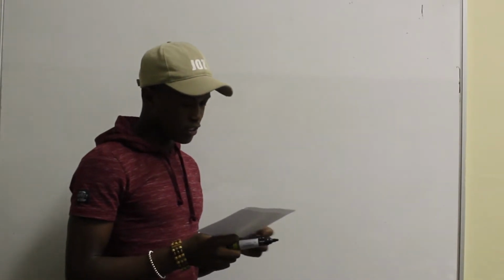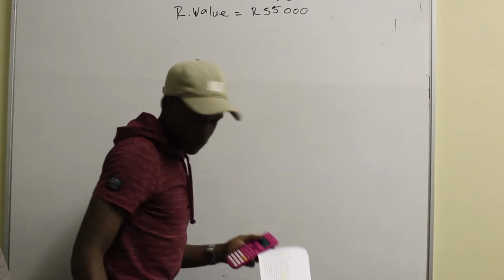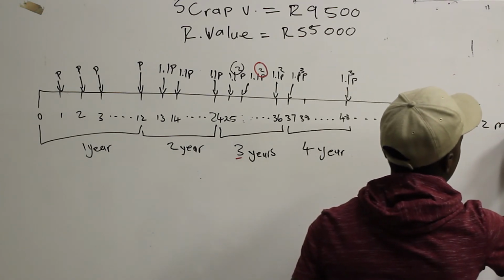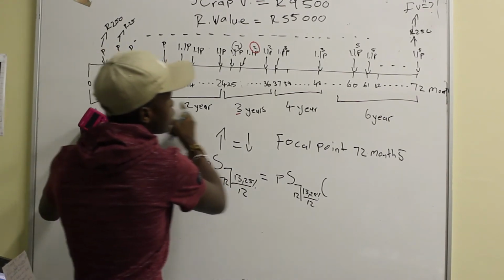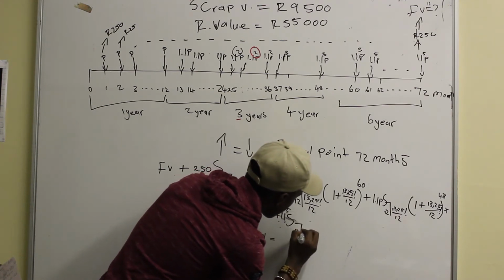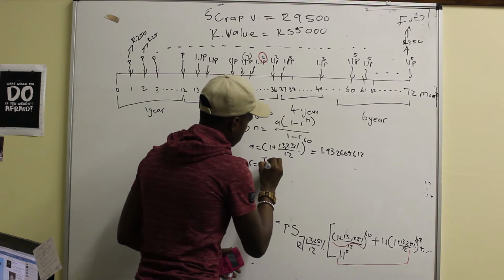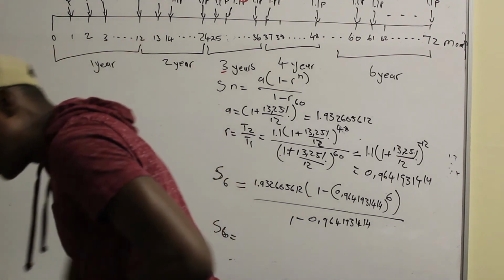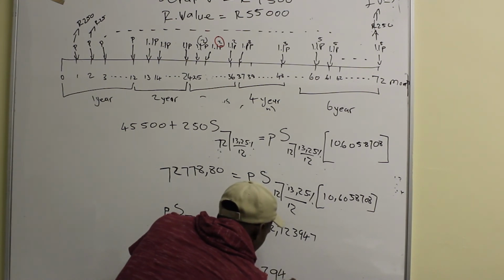Sinking Funds Escalation takes places after series of payments (English) Alternative option